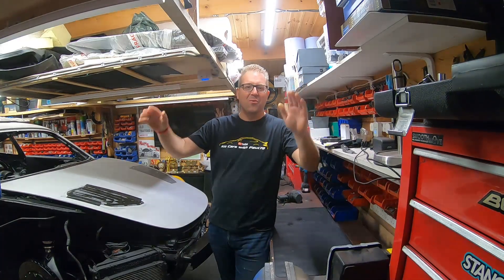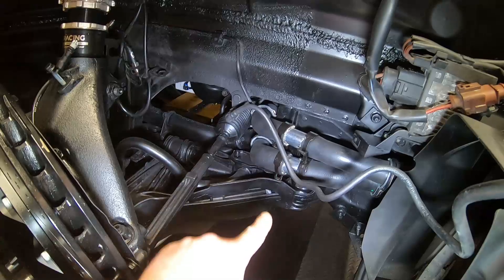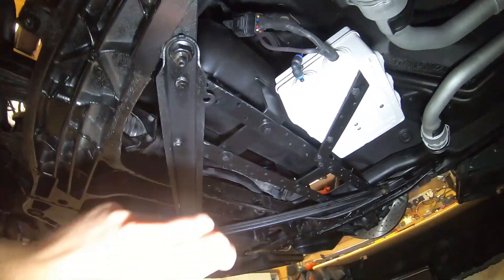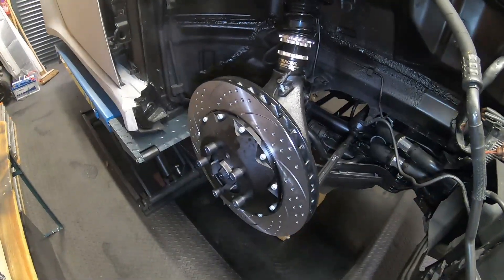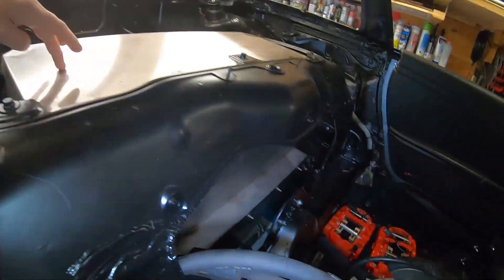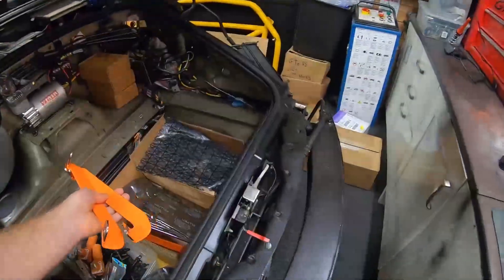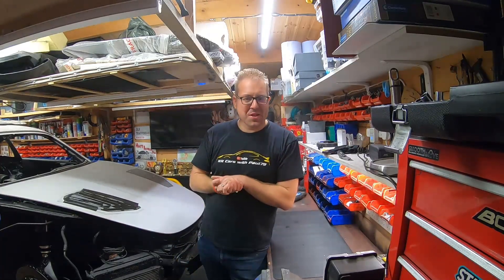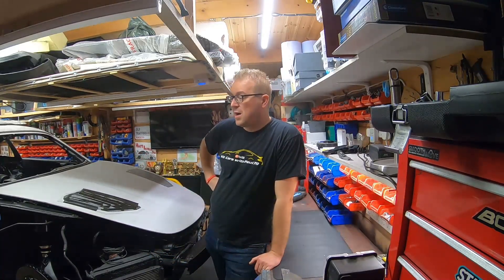EV Home Build Part 5 - Rear Subframe & Battery Boxes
So, I have finally started doing some proper EV stuff.

Check out this video where I update you on the progress I am making, including air-ride, big brakes, rear-subframe, battery boxes, Orion2 BMS and the T-2C controller I have purchased.

It’s been an expensive few weeks!  Haha!

As always, I would be pleased to hear your comments and any advice I might need on anything I am doing here. I am certainly no expert!